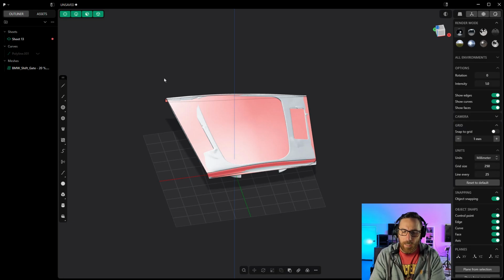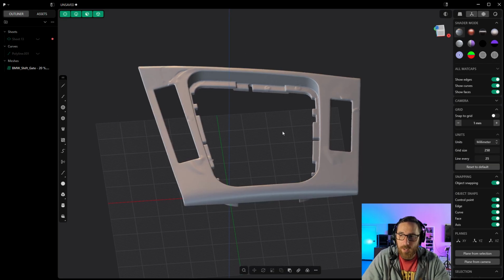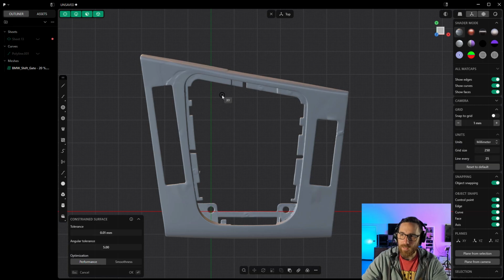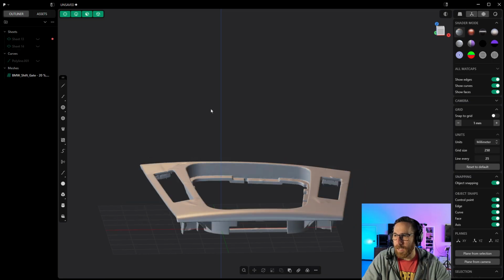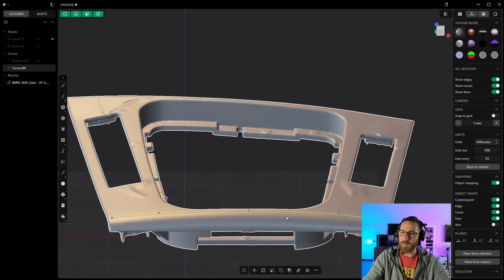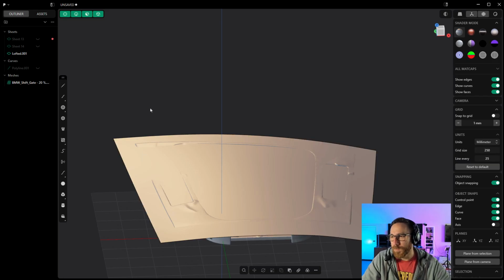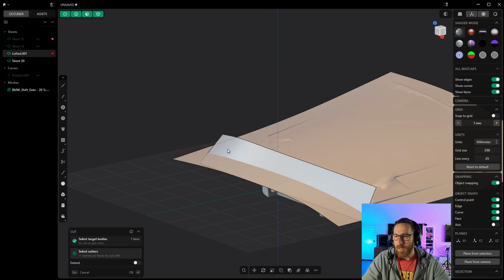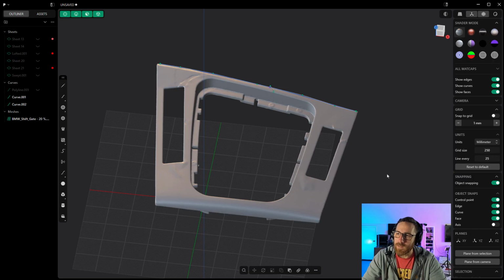Reverse Engineering Car Trim Panels for 3D Printing – Plasticity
In this video we are going to get started looking at Plasticity and how to start replicating an internal trim panel scanned from a BMW E46.  We have done some work on this part in both QuickSurface Personal and Fusion already.  In the first two parts of this series we will focus on QS Personal.  This new version of QuickSurface is meant for hobby users creating parts for themselves.  There are additional tools we don’t have in LITE, but also additional limitations. No import or export of CAD data, only mesh bodies.  So this is a good option for those prepping a mesh for another CAD program, or creating a final mesh body with the tools inside Quicksurface.
Fusion download link which contains the lightened mesh if you want to play with it.

If you want to check out the TakeRefuge3D video I mentioned you can find it here